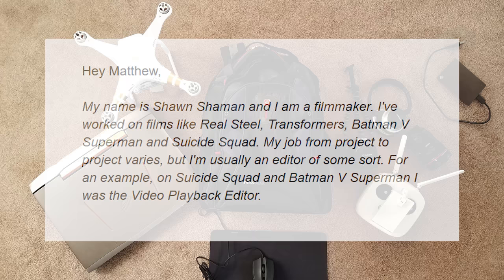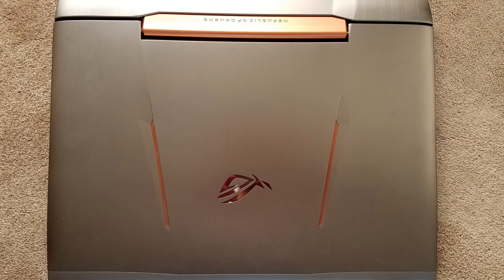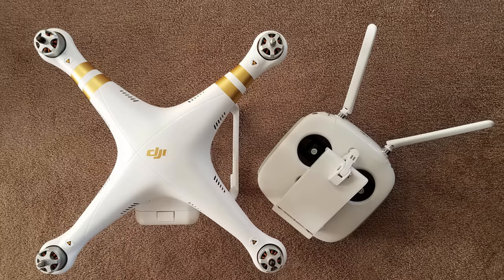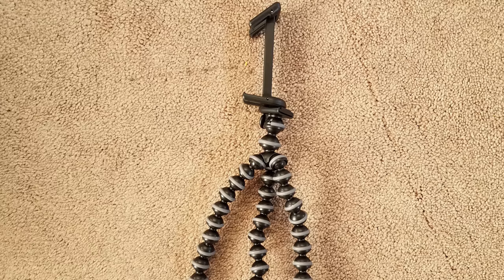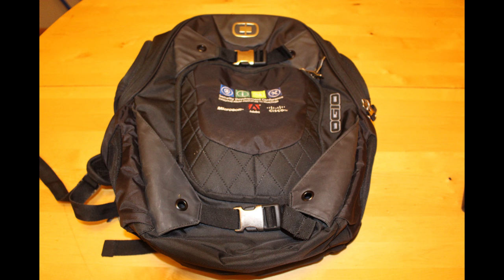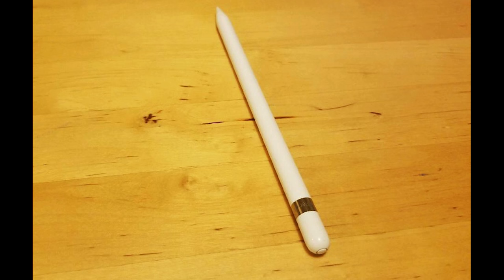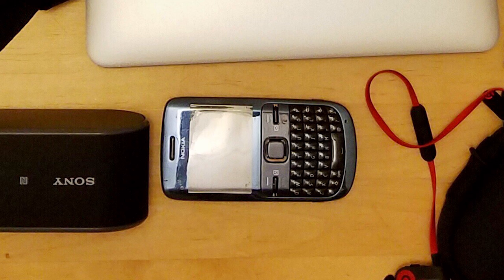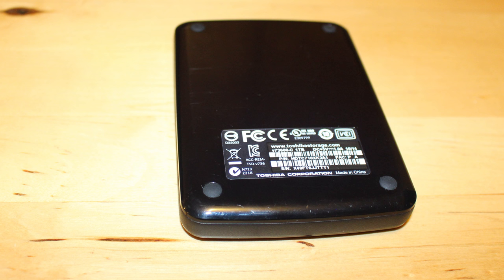What's in YOUR Bag? Ep. #5 - Filmmakers & Photographers!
Taking a look inside of other peoples bags to see what tech they carry. Welcome to episode five!

Want to showcase your bag? Here's the instructions on how to enter:
- 3 Pictures of the bag itself. 1 Picture of the front, 1 picture of the back and 1 of the inside.
- 1 Overhead shot of the bag and its contents laid out neatly on a table
- Take a picture of each item in the bag and let me know the names of each item
** All Photos MUST be in landscape mode. Same goes for video!
** Tell me what you mostly use your bag for? Example: Are you a
   student? Dentist? Pervert?
** If you can, tell me why you use each item.
** Upload your photos/videos to wentransfer.com OR Google Drive. Either or is fine by me.

Links to Shawns Bag:

SWISS Gear Synergy Backpack
ASUS G752VS OC Edition (GTX 1070)
DJI Phantom 3
Canon T2i
Canon EF 24-105mm f/4L IS II USM Lens
BOSE Around Ear Headphones
ASUS Cerberus Gaming Mouse
GripTight Micro Stand
Seagate 1TB Portable Drive

Links to Changs Bag:

OGIO Squadron Backpack
MacBook Pro 15" (2013)
iPad Pro 9.7" 32GB
Apple Pencil
Adonit Jot Pro Fine Point Stylus
Logitech Create Backlit Keyboard Case
iPhone 6s 64GB Space Grey
Powerbeats 2 Wireless In-Ear HeadPhone Black
Sol Republic 1211-03 On-Ear Interchangeable
Canon T5i w/18-55m Kit Lens
Canon EF 75-300mm f/4-5.6mm Telephoto Zoom Lens
Toshiba Canvio 1TB HD